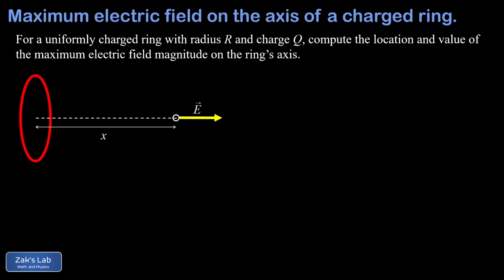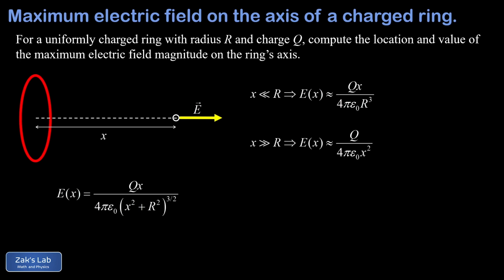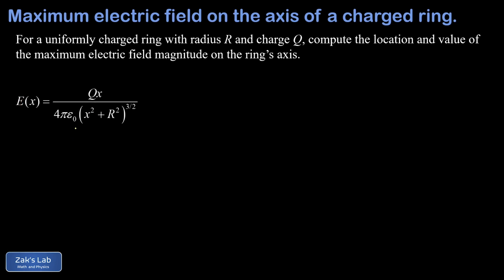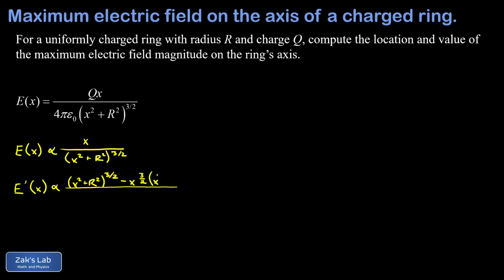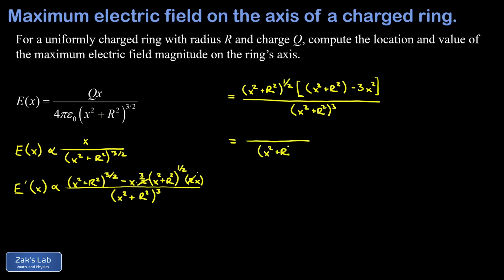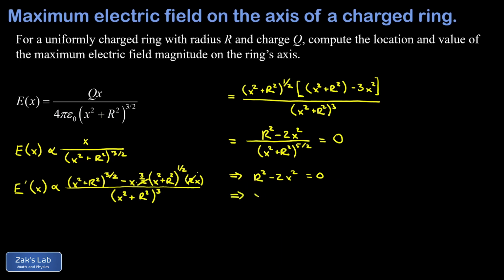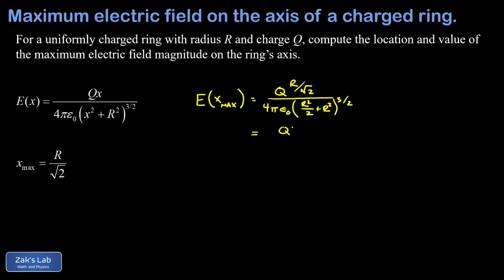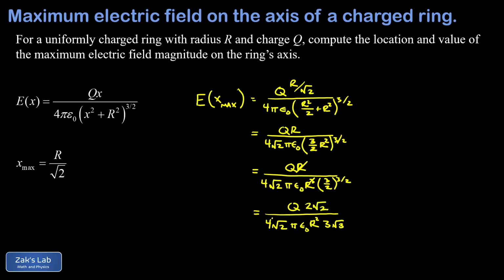Maximum electric field intensity on the axis of a uniformly charged ring.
In this video, we compute the maximum electric field intensity on the axis of the uniformly charged ring.

In the previous video, we derived the electric magnitude on the axis of a charged ring, and you can find that video

00:00 Reminder of the charged ring electric field:  we review our previous results for the electric field at a distance of x from the center of a charged ring, where the observation point lies on the axis of the charged ring.  We also review the small x limit (electric field is zero at the center of the ring, and electric field grows linearly with x provided x is small compared to the radius of the ring), and the large x limit (the electric field approaches the field of a point charge when x is much larger than the radius of the ring, and levels off asymptotically to zero in the large x limit).

01:27 The electric field has a maximum value for some finite value of x:  we explore the graph of the electric field magnitude (growing linearly for small x and approaching zero asymptotically in the large x limit) and we see that the electric field has a maximum value for some finite value of x.  To find the value of x that maximizes the electric field, we plan to use differential calculus:  we find the value of x for which the tangent line is horizontal.  In other words, we are going to take the derivative of the electric field function and set it equal to zero.

02:13 Location of the maximum electric field:  we take the derivative of the electric field function and set it equal to zero, then we solve for x to obtain x_max:  the location at which the electric field is maximized.

04:52 Maximum electric field magnitude for the charged ring:  now that we have x_max, we evaluate the electric field at this special location to obtain the maximum value of electric field.